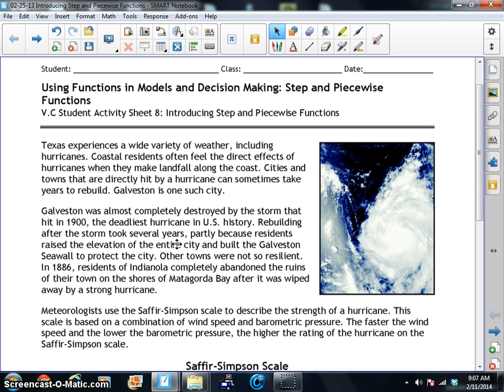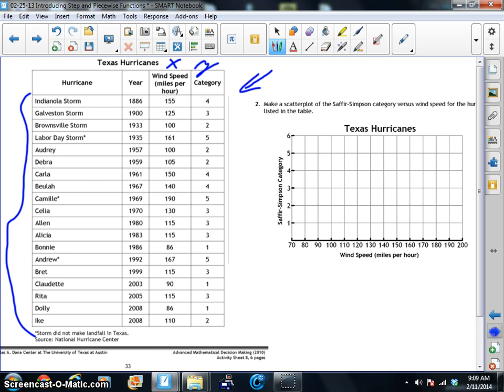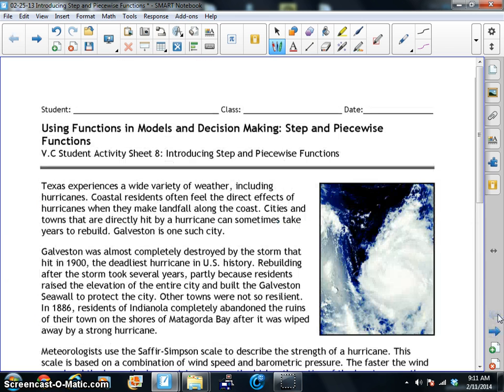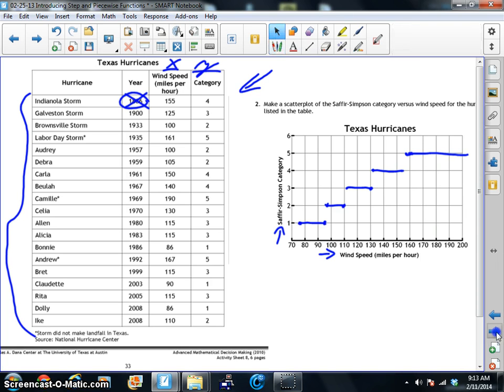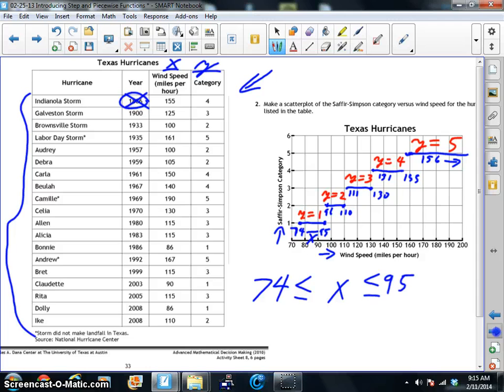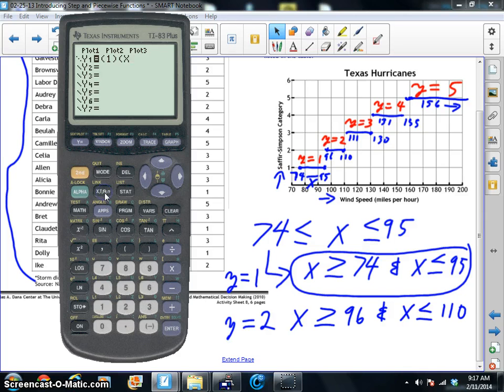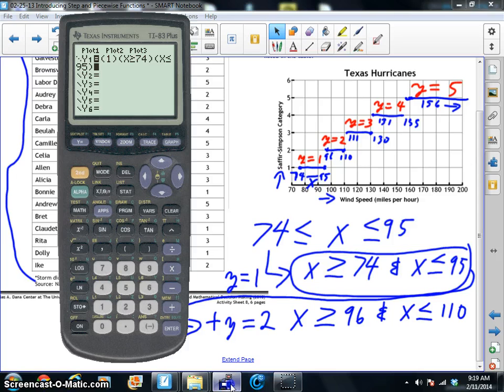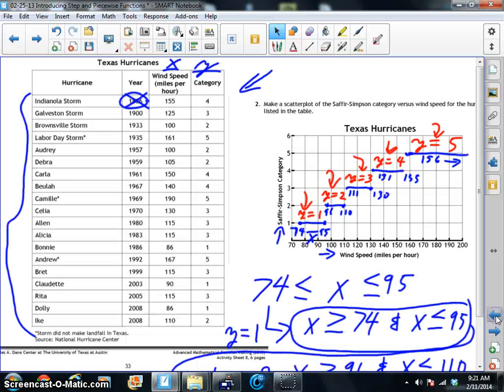02 12 14 Introduction to Stepwise and Piecewise Functions